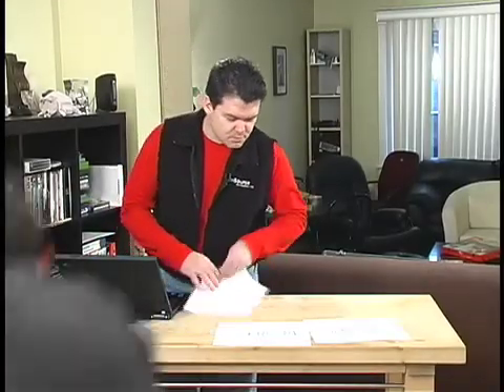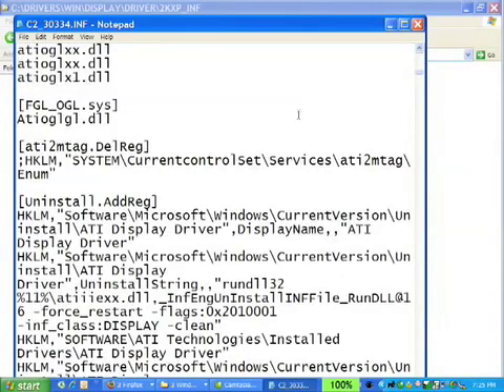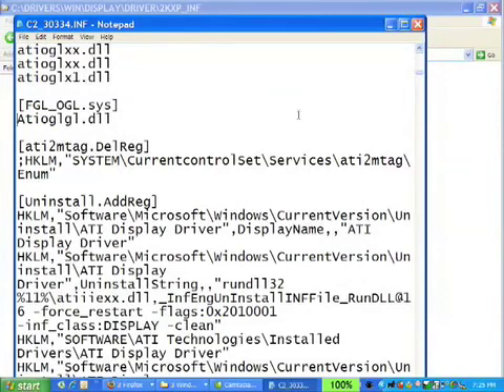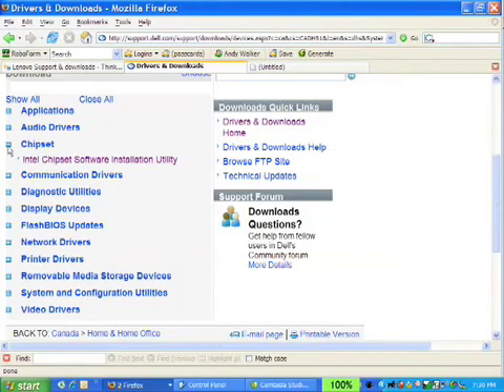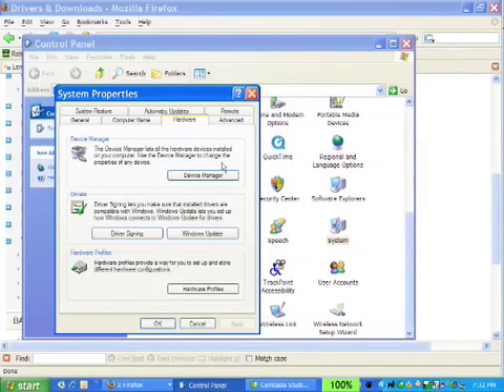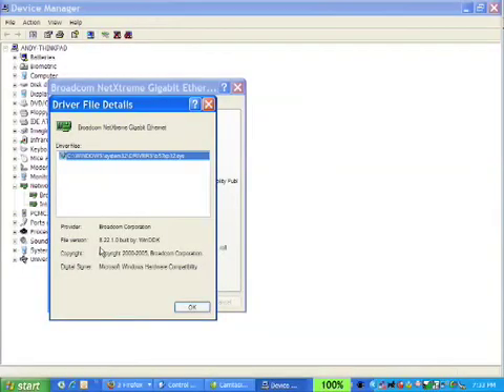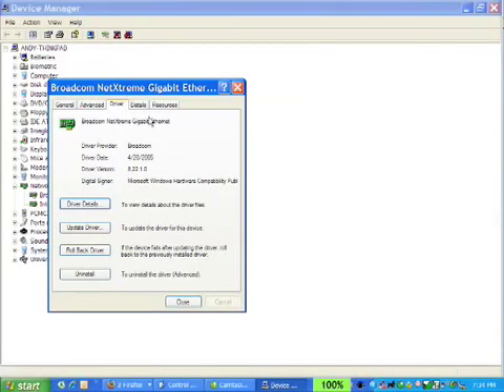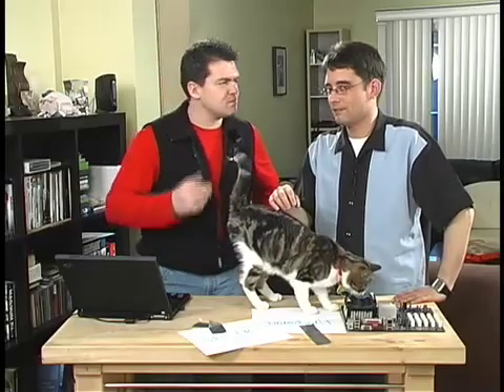Understanding Drivers - Lab Rats #22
Andy and Sean talk about the importance of drivers, what they are, and how updates can keep your computer running smoothly.

 Software driver's help you run peripheral.

- Peripheral is a device attached to a computer to expand its capabilities.

- Technically, even some things inside computers are peripherals.

- Driver- interprets messages from the operatoring system to the hardware.

Reasons to Update Drivers:
- Sean's Philosophy: If its working fine, leave it alone.
- May add functionality
- May fix a bug
- Possible bad interaction with other drivers
- Video cards are known to have mulitple driver updates throughout its lifespan.

Devices needing Drivers:
- Video cards
- Motherboard chipset
- A chipset is a group of chips on a motherboard that control the onboard components.
- The "northbridge" handles the CPU, RAM, and video. The "southbridge" handles PCI cards, USB, hard drives and more.
- Audio
- Communcations
- Display
- BIOS
- Applications

- Get drivers from the manufacturer's website of the device.

- Having to reformat your hard drive: it's not a bug, it's a feature!

- Sean's Reformatting Rule: Download ALL drivers you will need and put them on a CD or USB key.